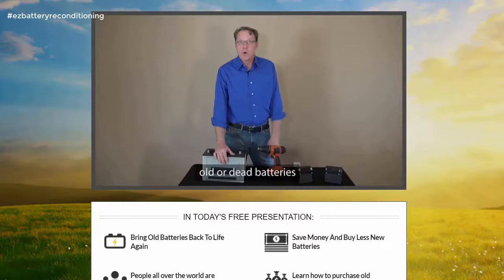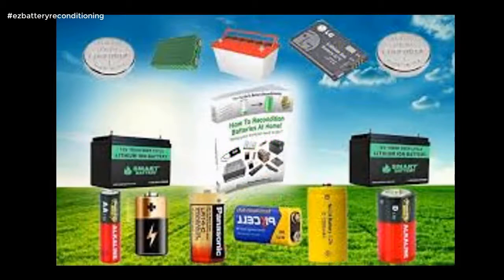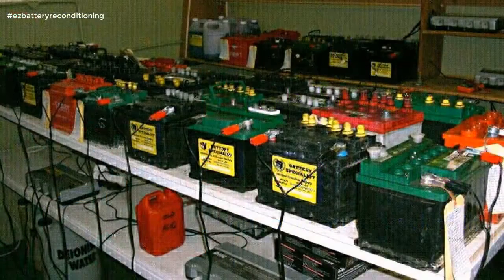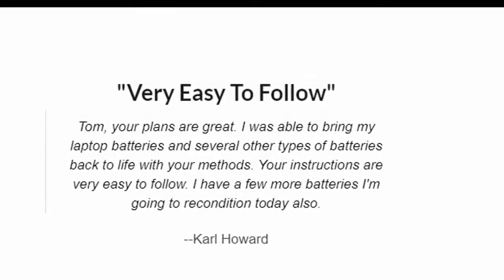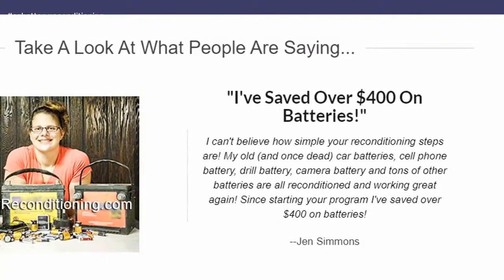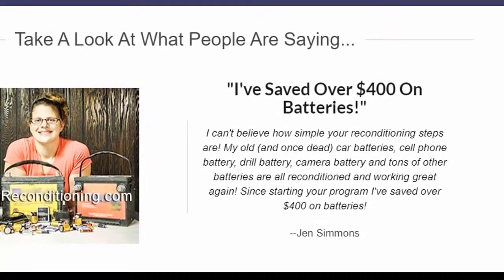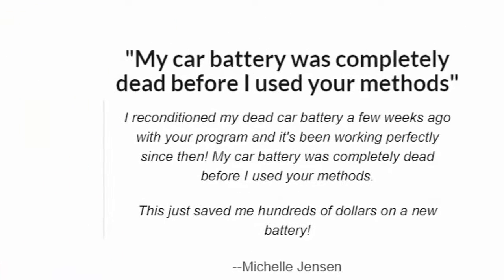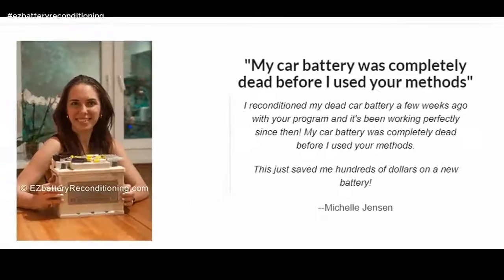Ez Battery Reconditioning Method Free - Ez Battery Reconditioning Method 2017 - Do It At Home!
ez battery reconditioning method free - how to recondition batteries at home _ ez battery reconditioning course review - battery .
ez battery reconditioning program scam .
ez battery reconditioning course reviews . ez battery reconditioning review | ez battery reconditioning program ⚡🔋.

ez battery reconditioning method pdf .

ez battery reconditioning does it work .
the course is made up of step-by-step guides that show you how to recondition each type of battery.

the ez battery reconditioning™ course is the easy to follow  step-by-step system anyone can use to recondition all kinds of old or dead batteries with just simple supplies you probably already have in your home... ez battery reconditioning program pdf . ez battery reconditioning scam or not . ez battery reconditioning real or scam . in this video we are going to talk about ez battery reconditioning review.

ez battery reconditioning -   ez battery reconditioning method by tom ericson.

 you do not need to wait for ez battery reconditioning pdf delivery and can utilize the benefits of the product within a few minutes.

 the company strongly believes that no customer should be happy with the products ez battery reconditioning and valuable information will help customers benefit for a lifetime.
 of course  every time you work with a battery ez battery reconditioning important to be aware of the dangers of chemicals that are inside...

 it's called the ez battery reconditioning program and it teaches people how to bring nearly any type of dead battery back to life again  just like new.

we recommend you to watch this video until the end to properly understand the principles the ez battery reconditioning course is based on and how tom ericson’s method works. new battery reconditioning course refers to an easy to follow step-by-step program that any person can use to repair all types of dead or old batteries by using simple supplies that you probably have at your home...
● reconditioning a battery with epsom salt - the other method of battery reconditioning uses the amazing epsom salt. so  to get to know the two methods of battery reconditioning  you can just refer to the list below.

 site that provides you with wealth of information such as how to recondition battery  improving battery life and many other benefits of using lead acid batteries.
those are the two methods on how to recondition batteries. where can i buy ez battery reconditioning.